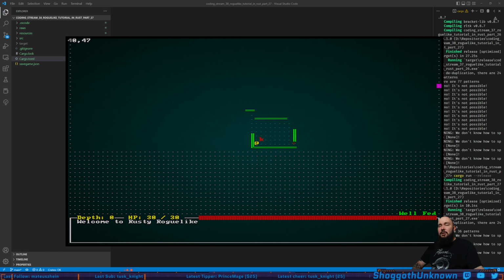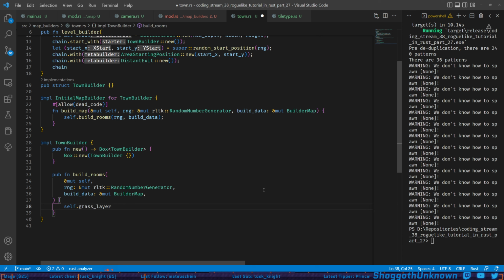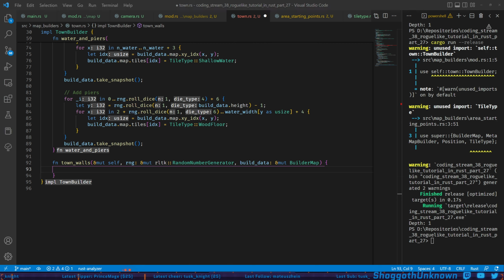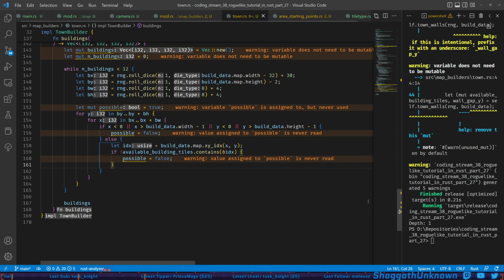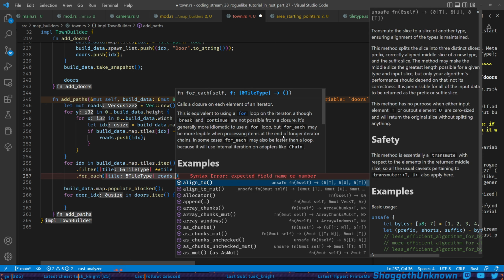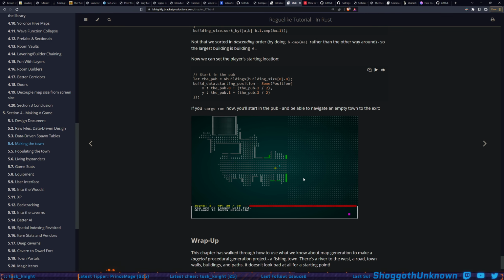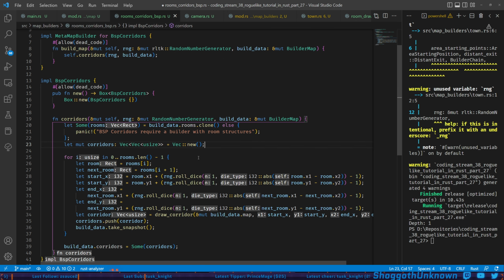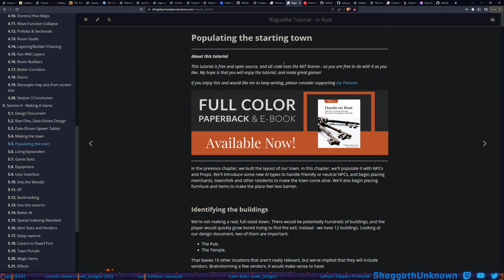Coding Stream 38 - Roguelike Tutorial in Rust (Making the Town) - 18 January 2023